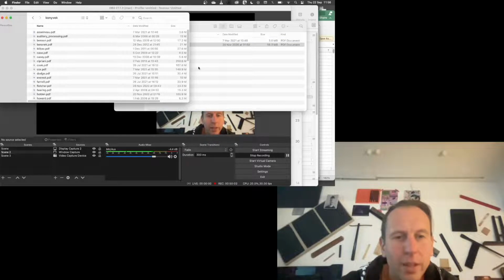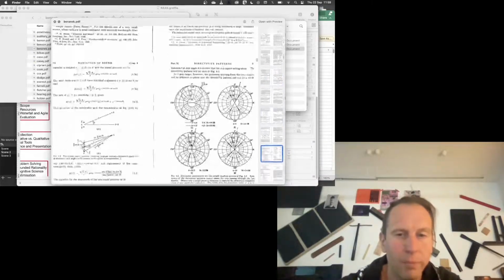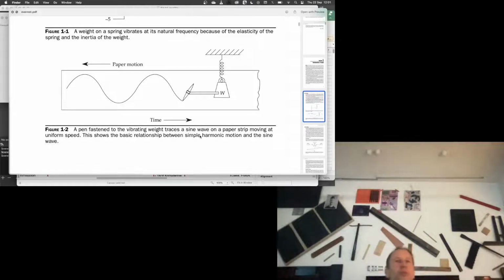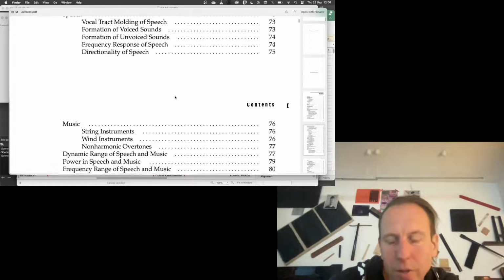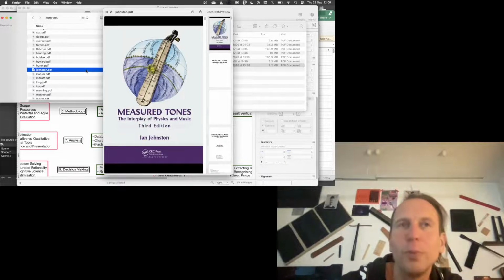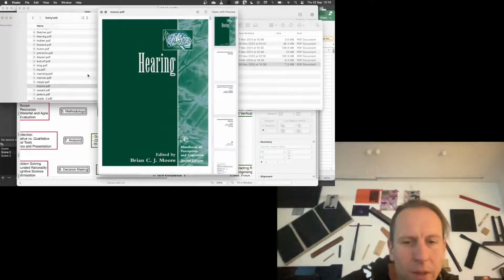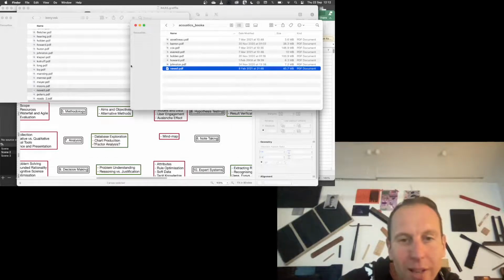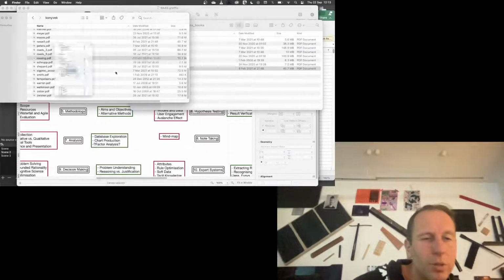PTE - Akusztika 2022